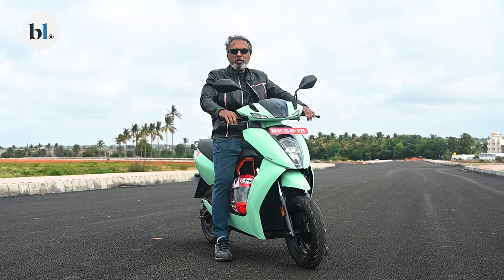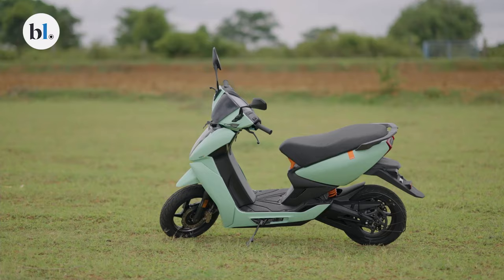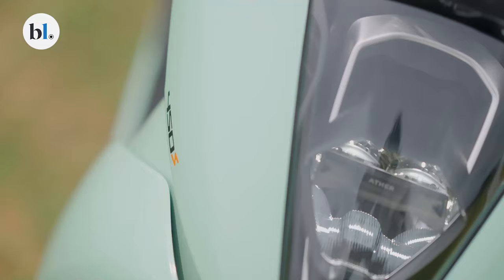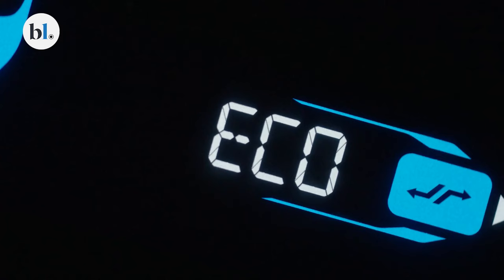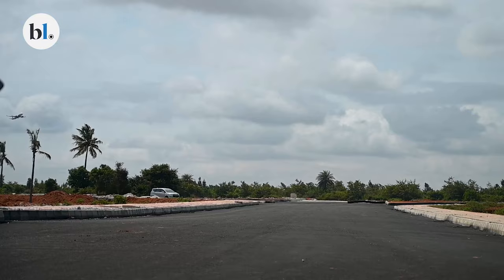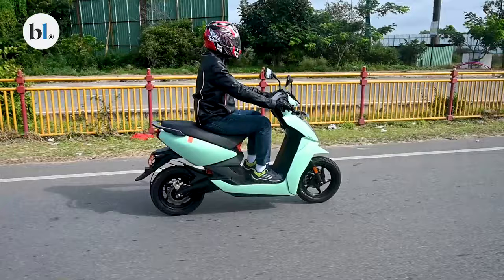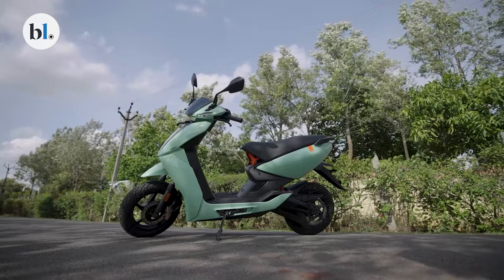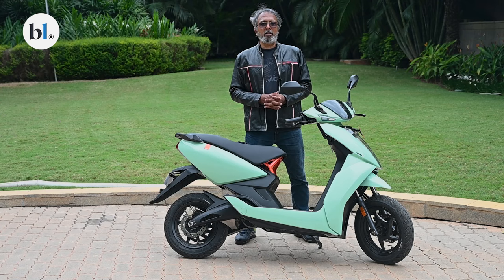2023 Ather 450 Series Review | First Ride | Auto Focus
A new entry 450S and many new digital-enabled features boost the appeal of the 450X too.

Chapters:
00:00 - 01:09 - Introduction
01:16 - 02:20 - Design
02:21 - 06:36 - Features
06:38 - 08:23 - Position and Performance
08:25 - 10:25 - Battery and Electric Motor
10:27 - 12:42 - Bottom Line